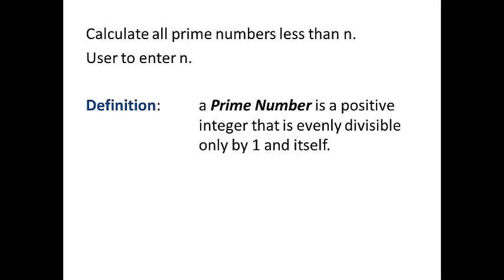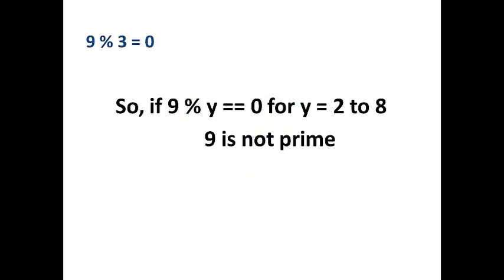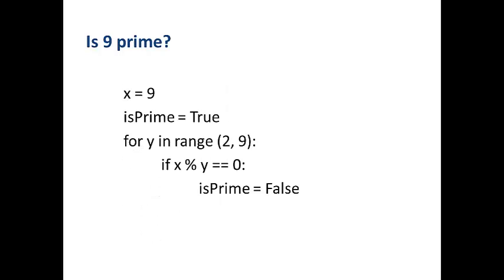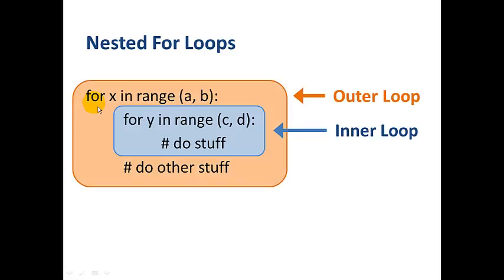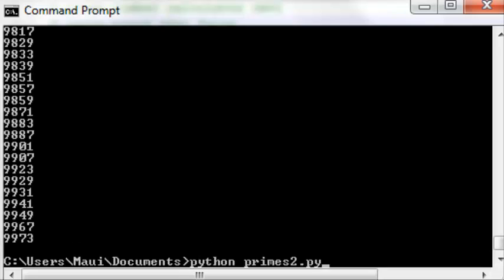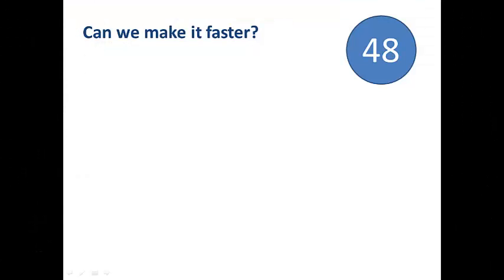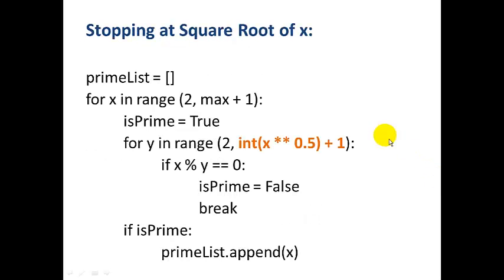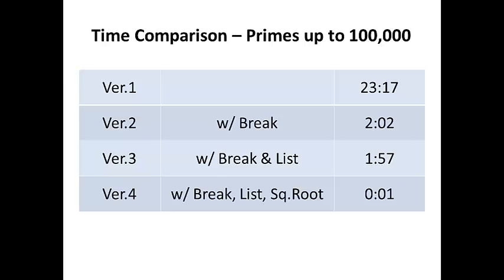Python: Calculating Prime Numbers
Tutorial on writing a program to calculate prime numbers in Python.